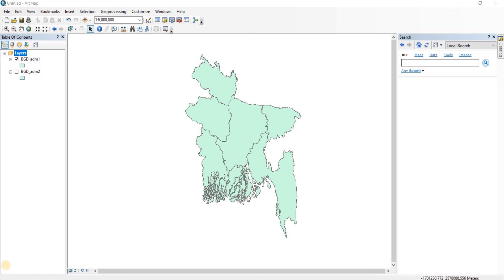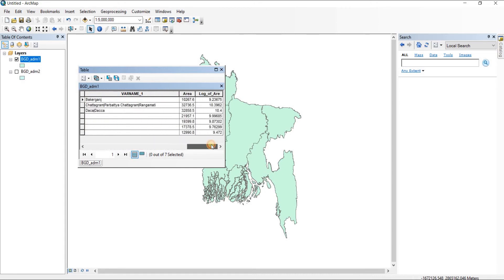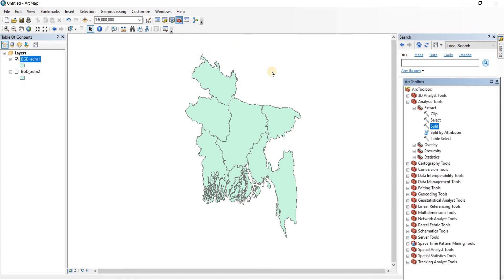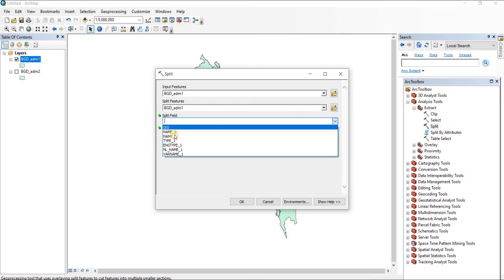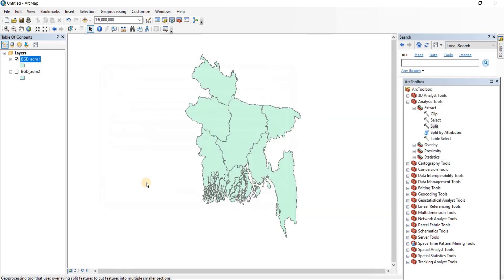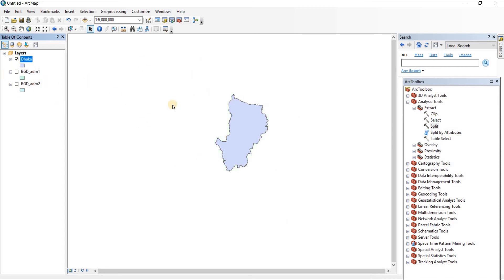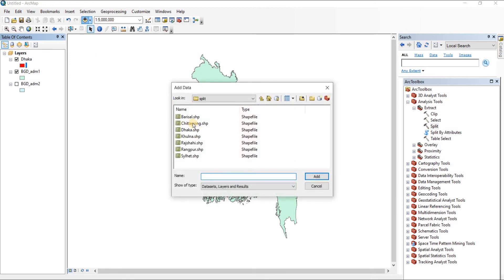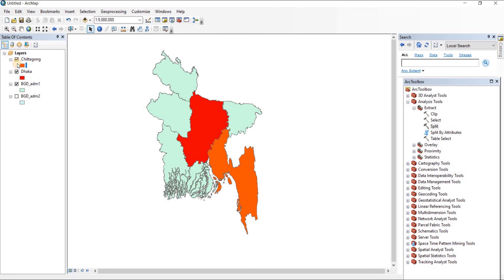How to split shape files in ArcGIS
Learn Split shape files in ArcGIS !

For more videos like this checkout my channel and website